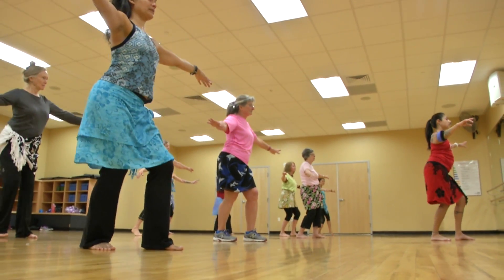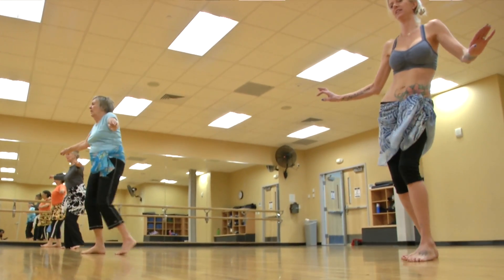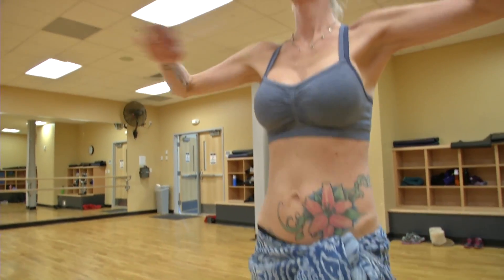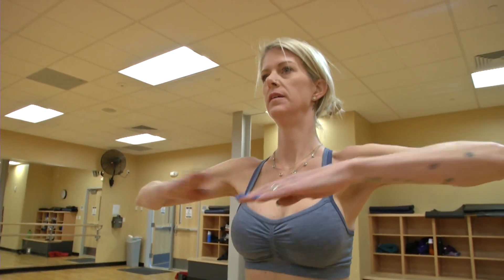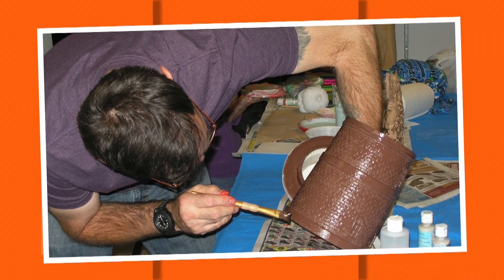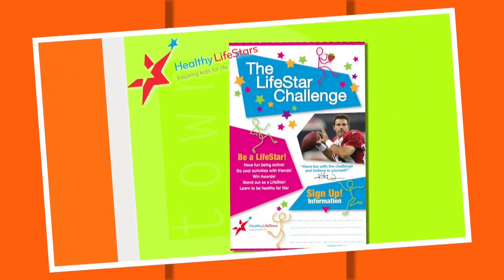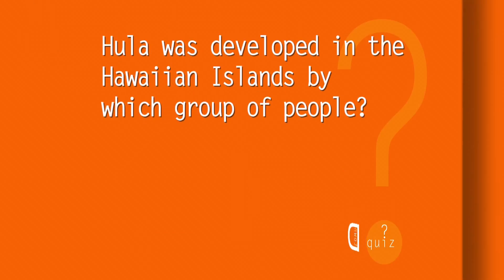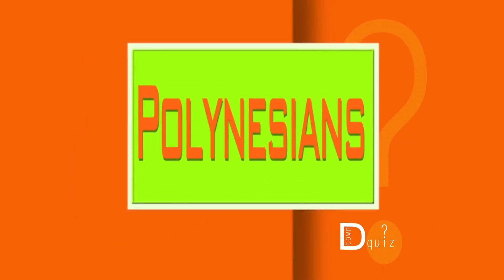Around Dtown - Hot Hula and Other Classes at Denver Recreation Centers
Denver 8 is the award-winning municipal access television station for the City and County of Denver, Colorado government. You can view the channel LIVE as it is scheduled or you can choose from a wide variety of videos on demand and here on YouTube.